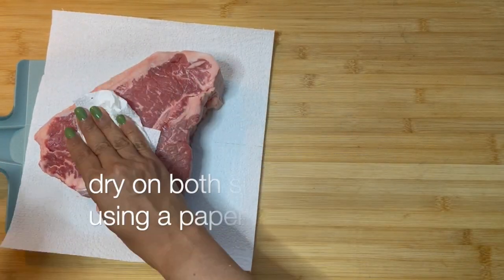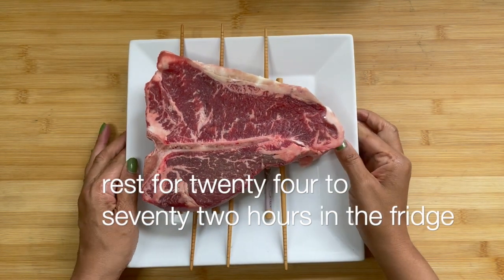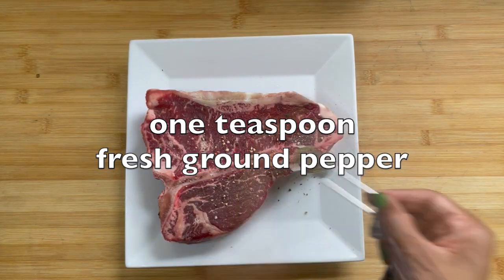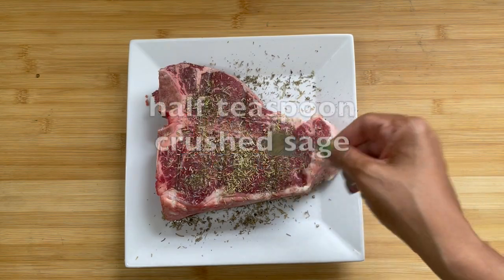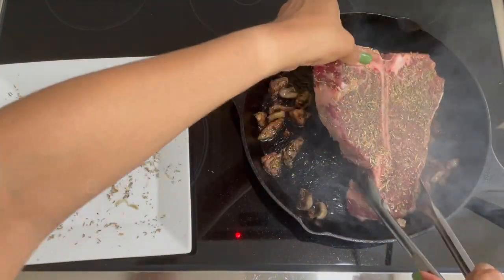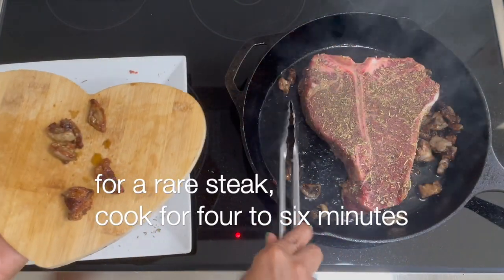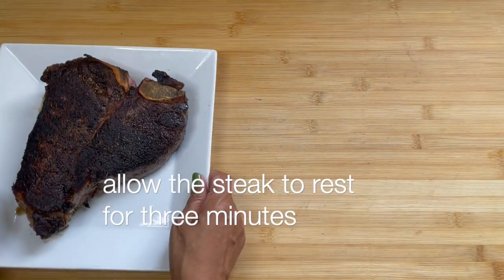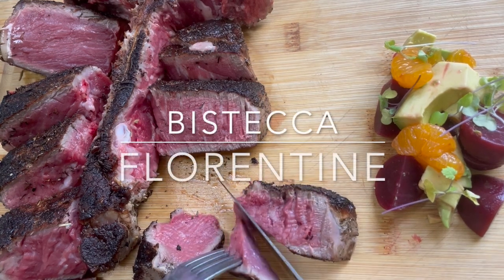Bistecca Florentine (condensed version)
Serving size : 2
Cooking time : 8 minutes
Rest time: 5 minutes

Bistecca Florintine is a Tuscan dish made from t-bone of a young steer.  This steak is made by putting the flame on high.  Searing the outside while keeping the inside of the steak in it's natural raw state.  The younger calf is best for this to reduce marbling.

The salt is important when drying out.  It will cause the juice to draw deep into the middle allowing the steak to stay juicy with every bite.

Ingredients :
porterhouse steak,
coarse sea salt,
fresh ground pepper,
thyme,
rosemary,
crushed sage